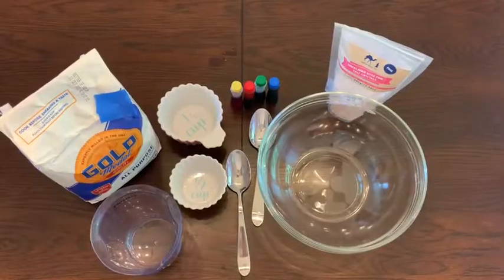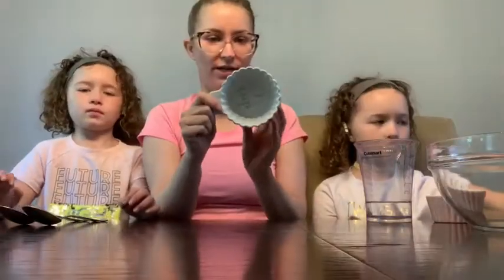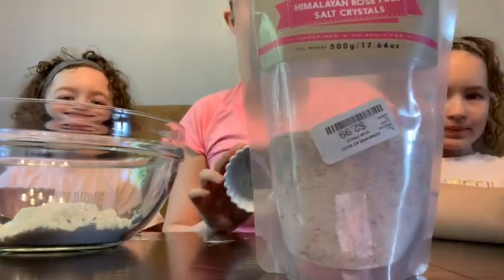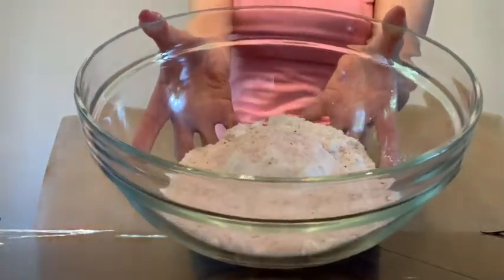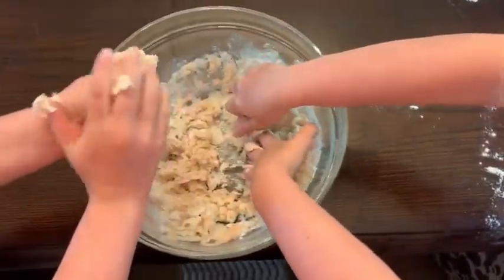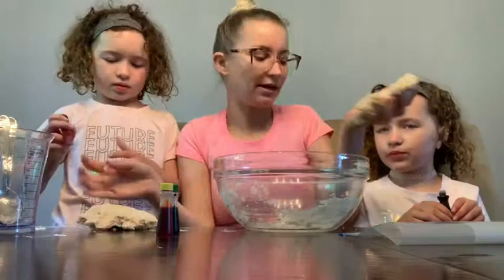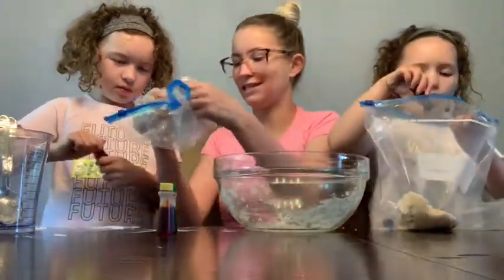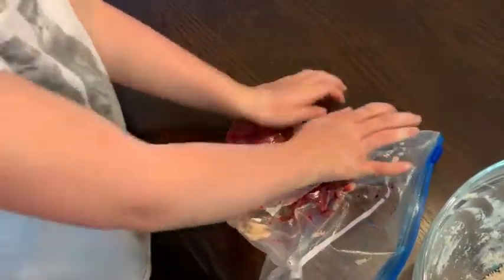How to make play dough at home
In this video, Jenna and the girls will show you how to make homemade play dough with just a few simple ingredients